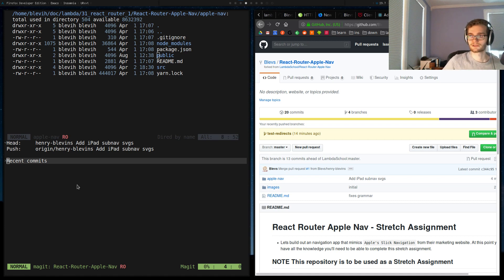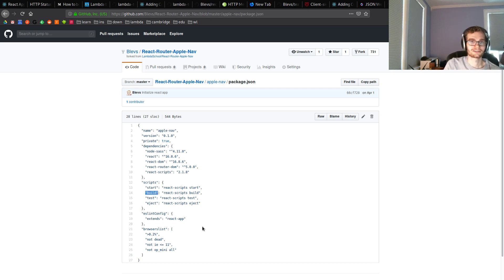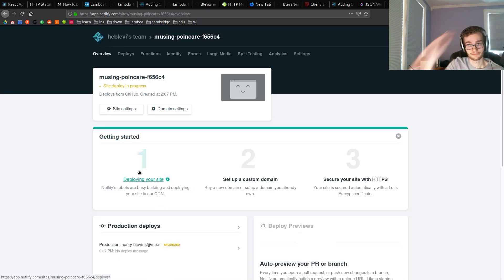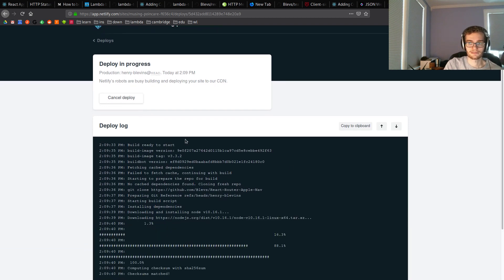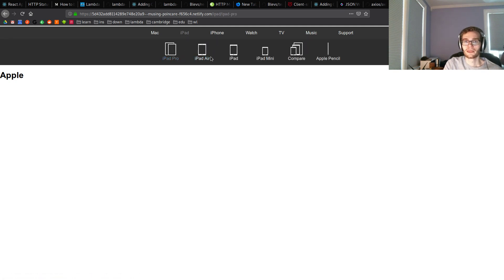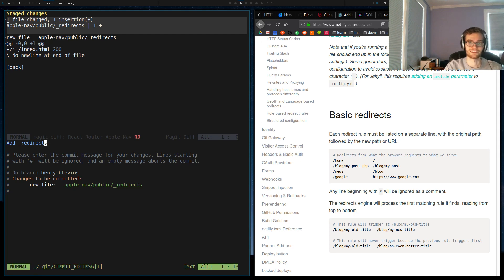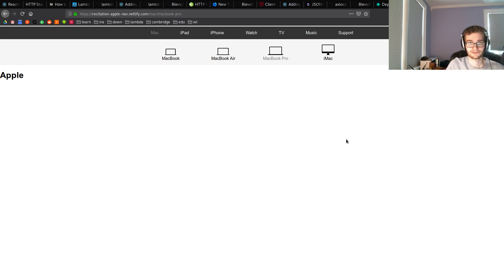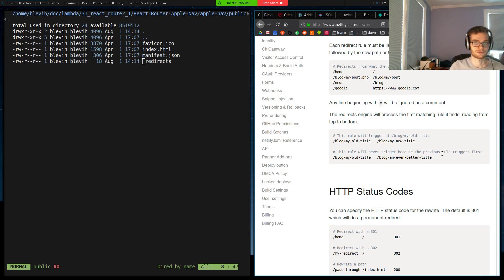Build Week - Deploying React App to Netlify (and using _redirects)